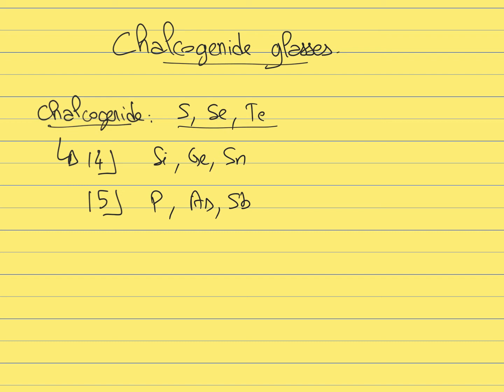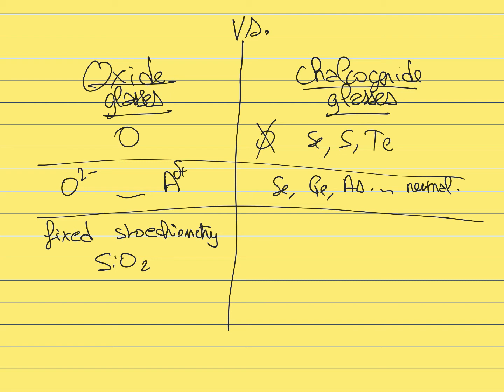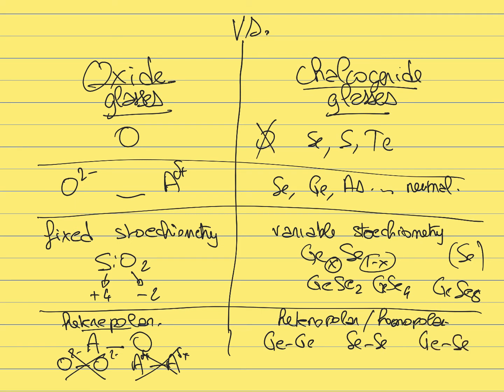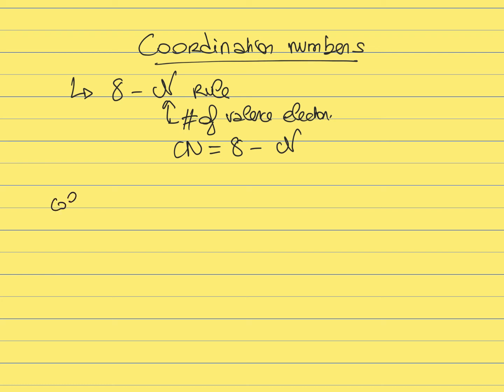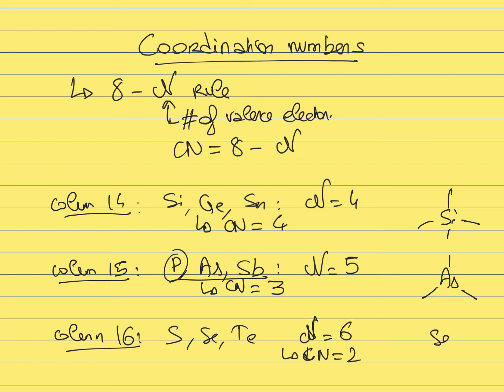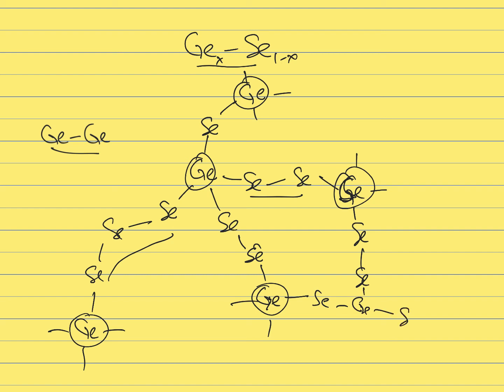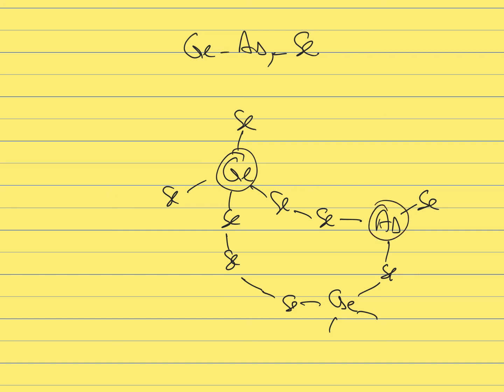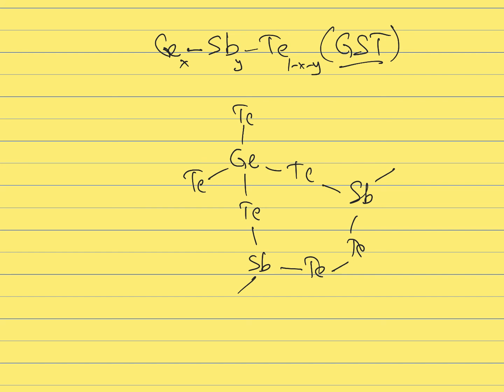Chalcogenide glasses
This video is part of the "Structure and Properties of Glasses" course offered at the University of California, Los Angeles (UCLA). In this lecture, we discuss the definition and structure of chalcogenide glasses.